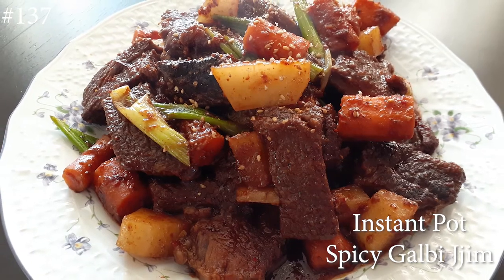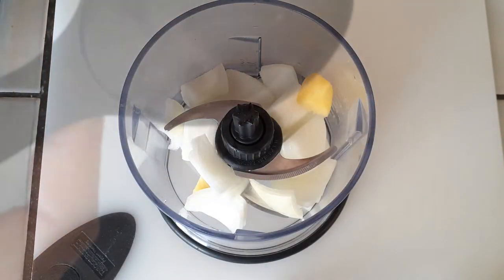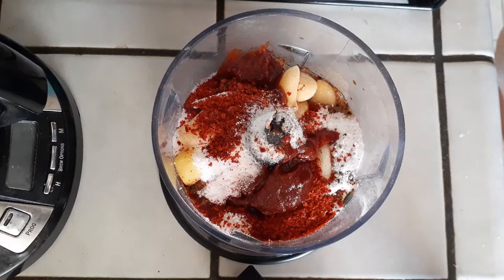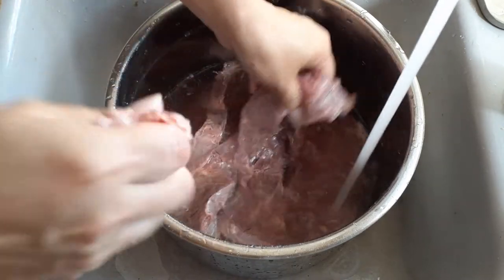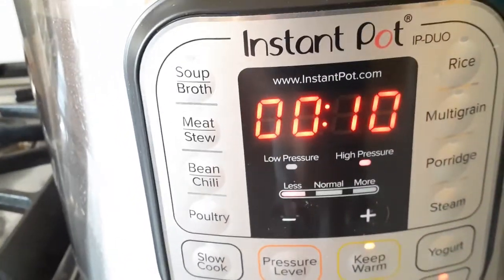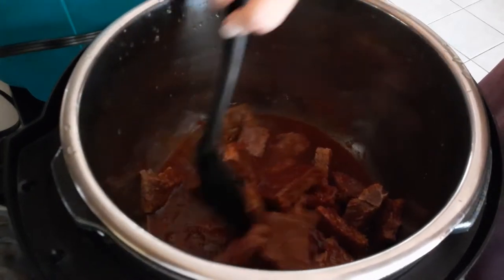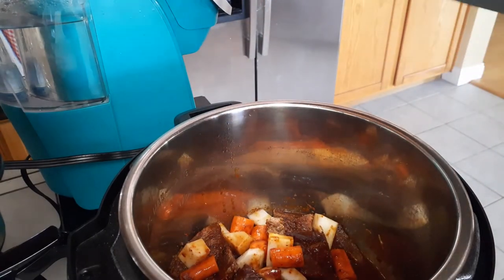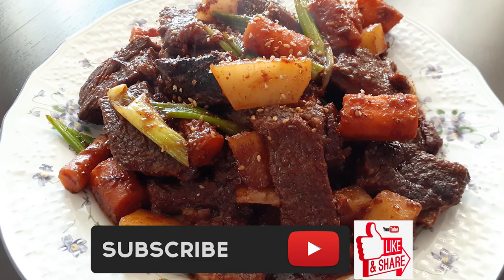Instant Pot Spicy Galbi Jjim WatchMiCook Episode 137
Hi YOU! Thank you so much for stopping by!

Today's video is the spicy version of the Galbi Jjim I made last week.

Almost the exact same, so if you watched last week's video, then you know this is going to be easy to make. It's actually easier to do this version!\

~WatchMiCook

or